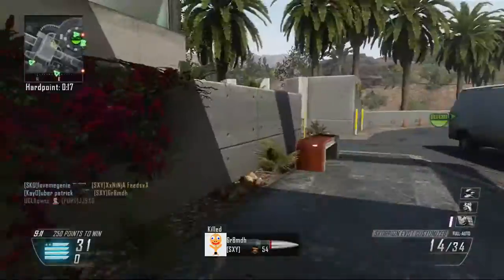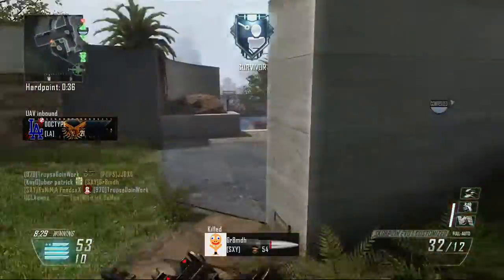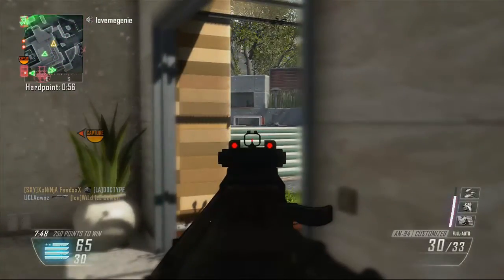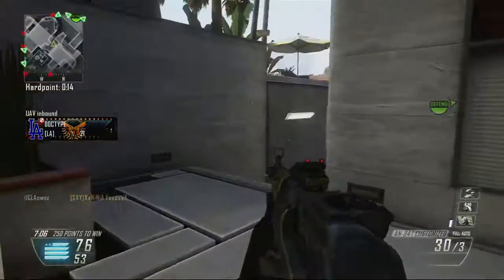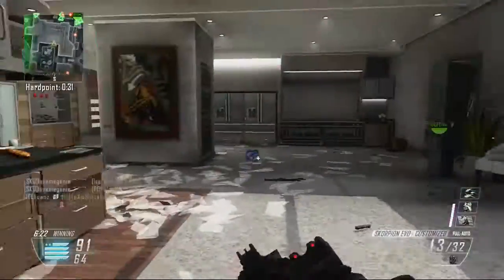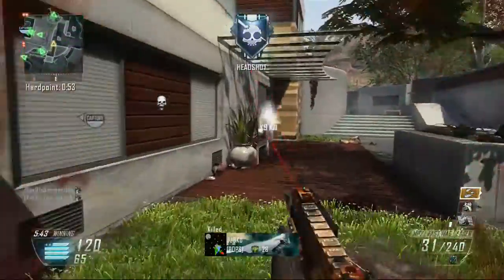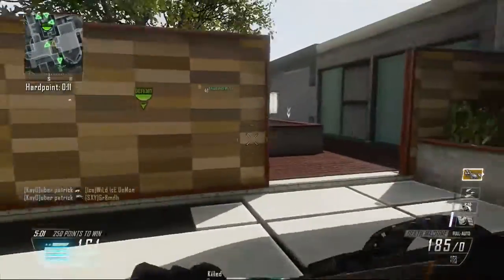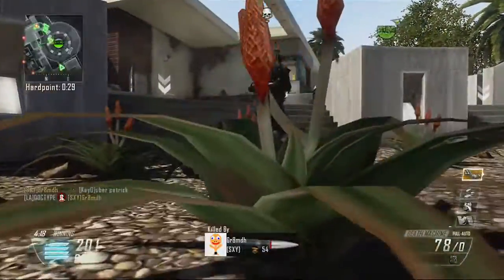K-9/ Swarm Hardpoint /w Uber Patrick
Uber Patrick brings you a hardpoint match while using the K-9 and Swarm killstreaks. He as well talks about effective strategies for playing this new game type.